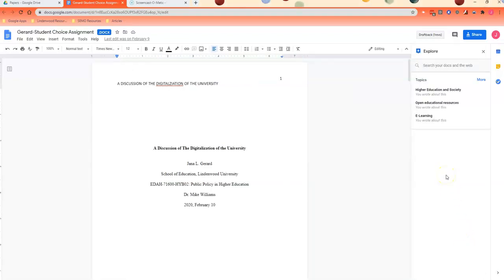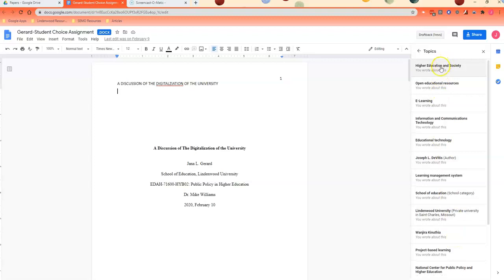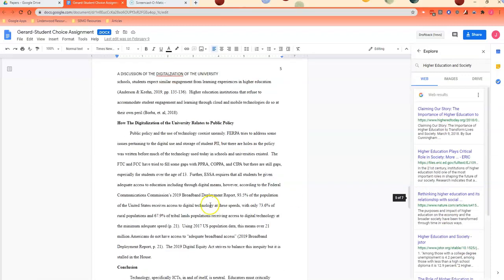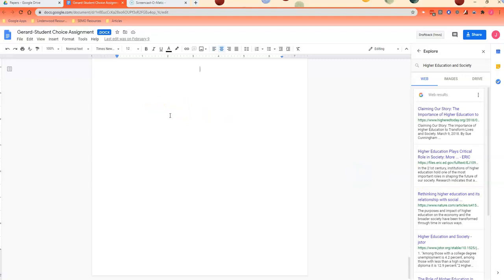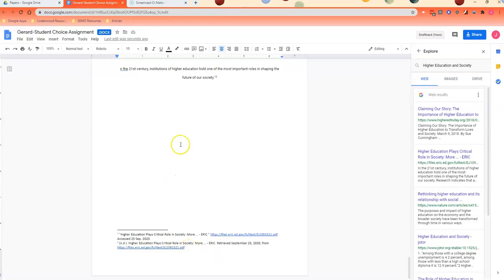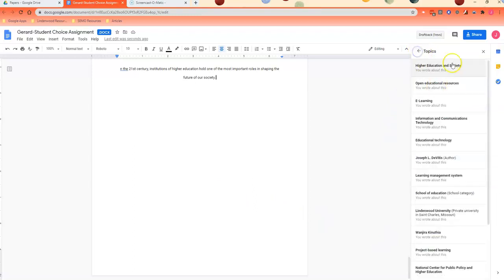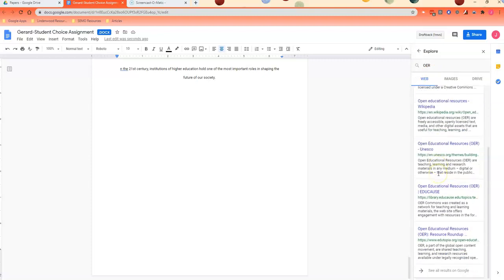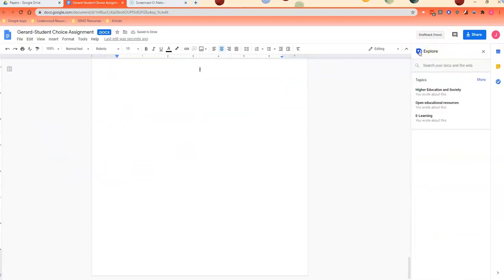Google Docs Explore